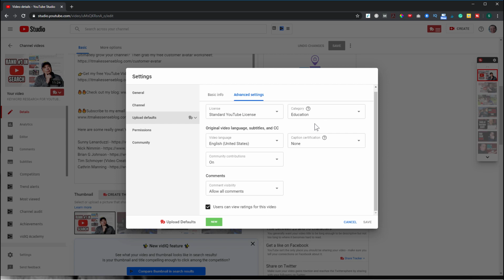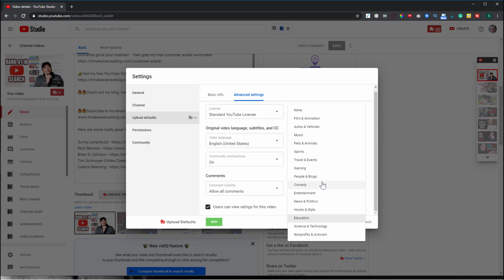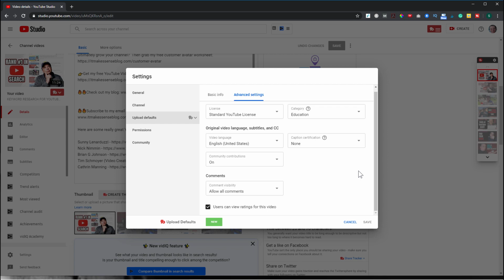YouTube Upload Default Settings - Save Valuable Time Uploading Videos!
Do you want to save time uploading your YouTube videos? In this video, you will discover Youtube upload default settings that will cut down the amount of time it takes to upload your videos.

🤜Do you want to grow your YouTube audience, so you can get more views, more subscribers, and ultimately grow your channel?  Then grab my free customer avatar worksheet:

🤜Here are some of the tools that I use in my YouTube channel: